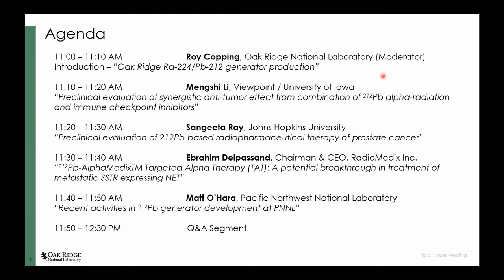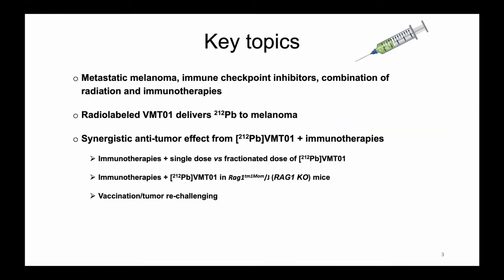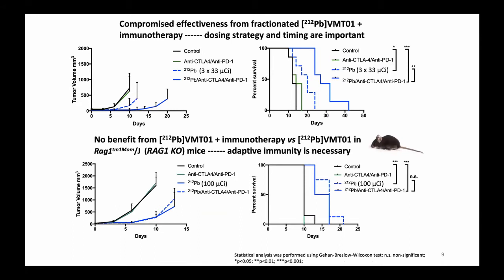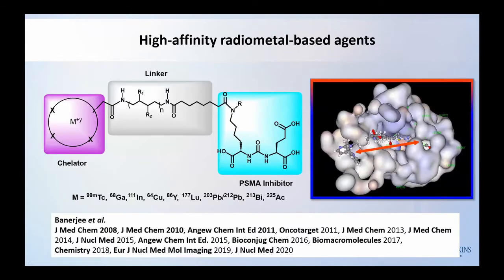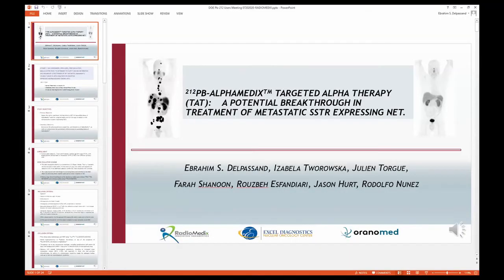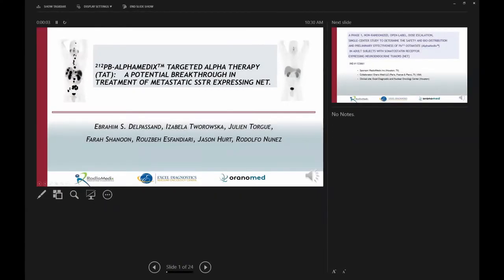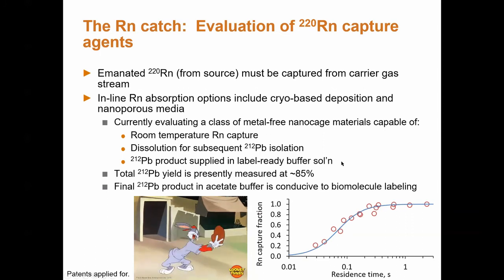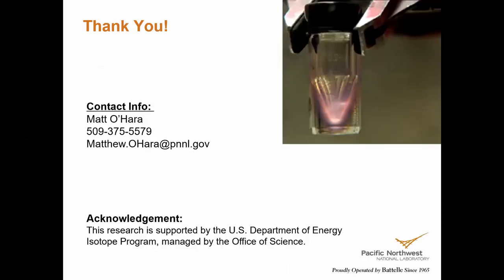2020 Lead-212 User Group Meeting - DOE Isotope Program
The 2020 lead-212 user meeting, hosted by the DOE Isotope Program and National Isotope Development Center, featured presentations from researchers and physicians at Oak Ridge National Laboratory, University of Iowa, Johns Hopkins University, Radiomedix Inc., and Pacific Northwest National Laboratory. In addition, a moderated Q&A session answered questions from the live audience.